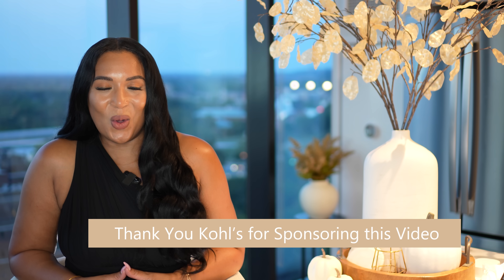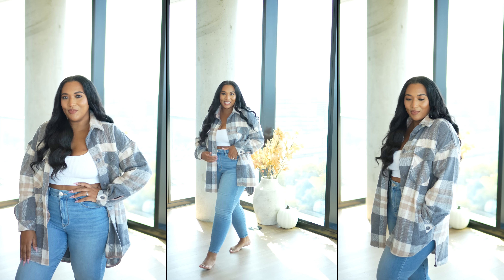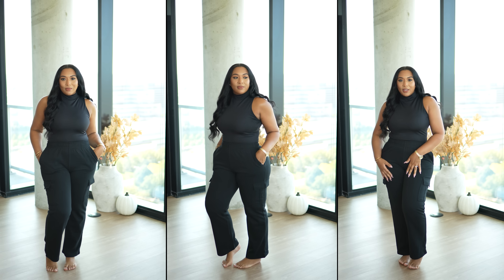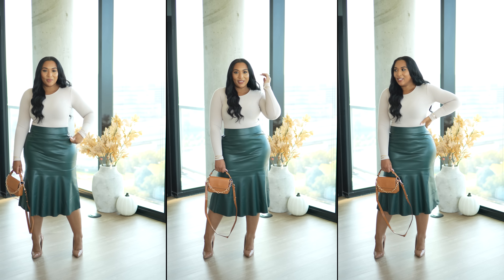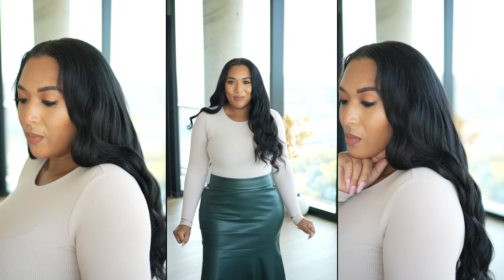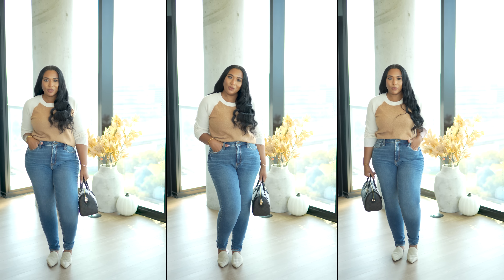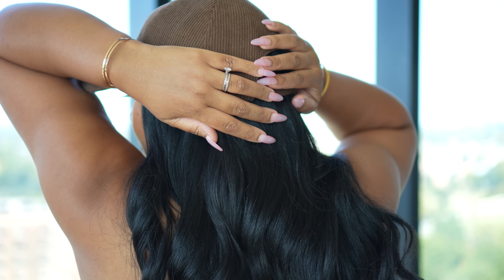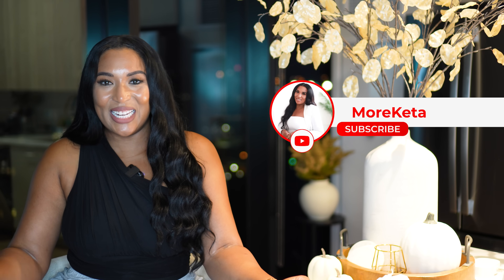It's Officially Fall Ya'll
It's Officially Fall Ya'll and today I'm excited to show some great Kohl's Finds for Fall

Juniors' SO Oversized Plaid Shacket – M
Junior Size
Plus Size

Women’s ALEXIA ADMOR Ezra Midi Flared Skirt – M

‌Women’s Sonoma Goods For Life Raglan Sweater – M

‌Women’s Sonoma Goods For Life Utility Jacket– M

‌Sonoma Goods For Life Women’s Corduroy Baseball Hat

‌Juniors' Pink Republic Cargo Fleece Sweatpants – M

‌Women’s Nine West Sculpt Mockneck Bodysuit – M

Current Measurements:
Height: 5’2
Bust: 38C
Waist: 30 in
Hips: 44 in

Weight as of August 2022 – 185 lbs.
Weight as of Nov 2022 – 168 lbs.
Weight as of April 2023 – 174 lbs.